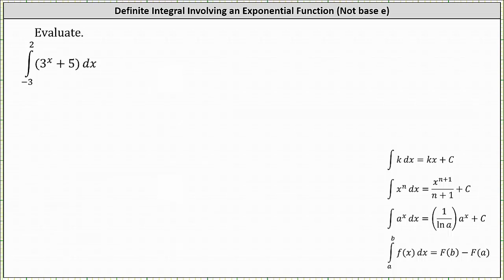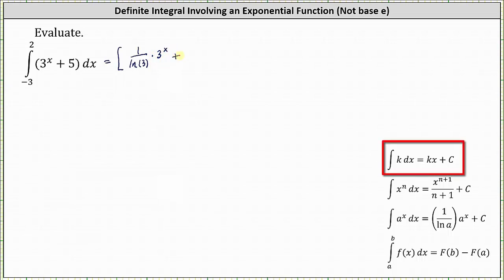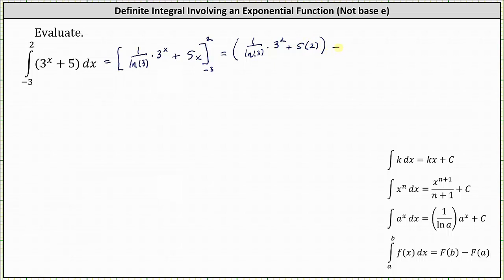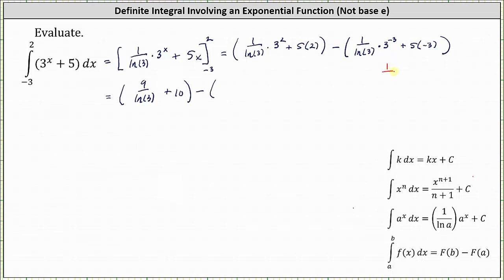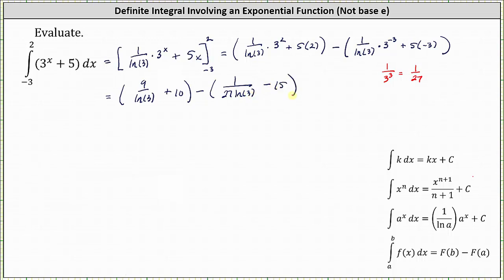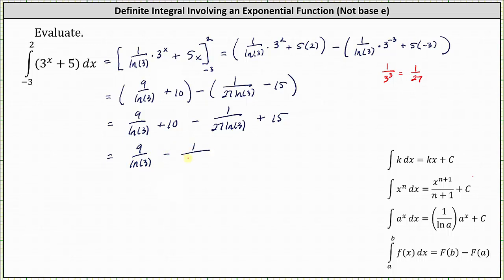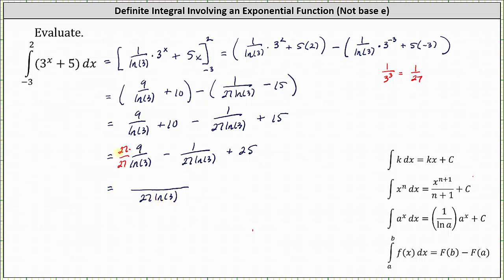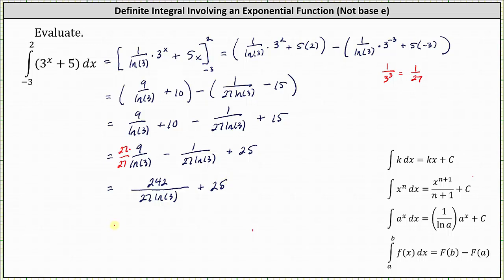Evaluate a Definite Integral Involving an Exponential Function (Not Base e)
This video provides an example of how to evaluate a definite integral involving an exponential function that is not base e.